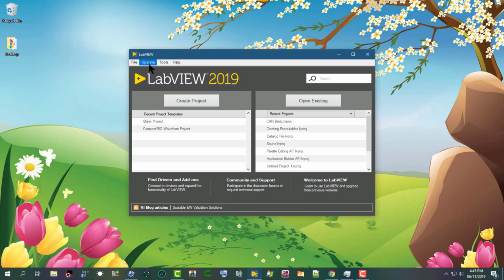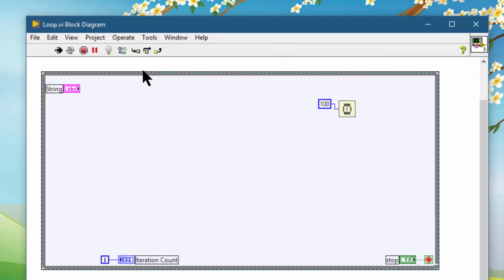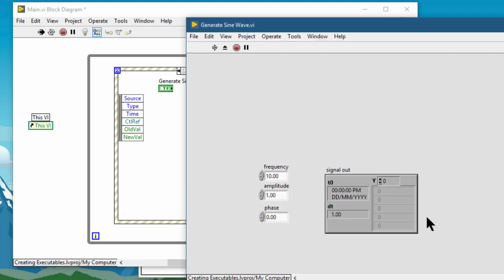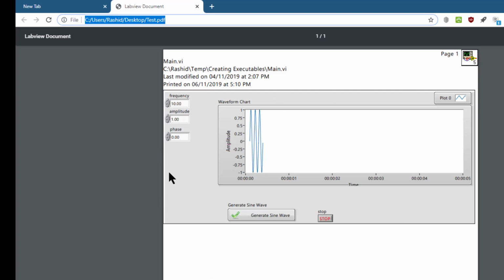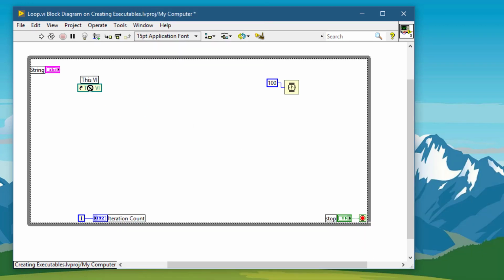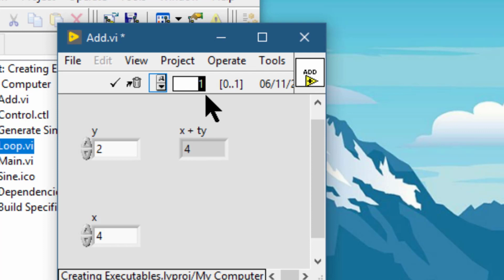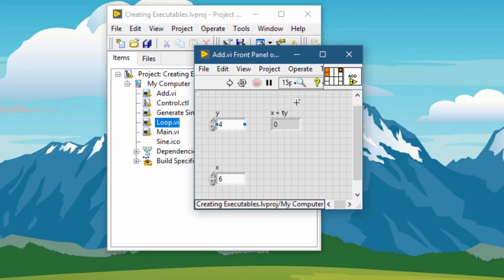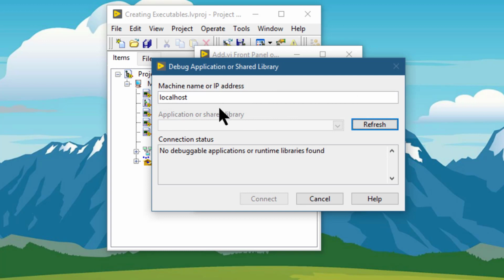How to Use Operate Menu in LabVIEW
The Operate menu contains items you use to control the operation of your VIs. We also can access items for debugging VIs.
In this video, we will go through each of the options under the operating menu and familiarize ourselves with their functionality.